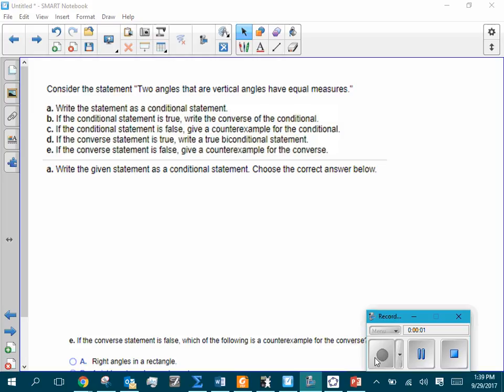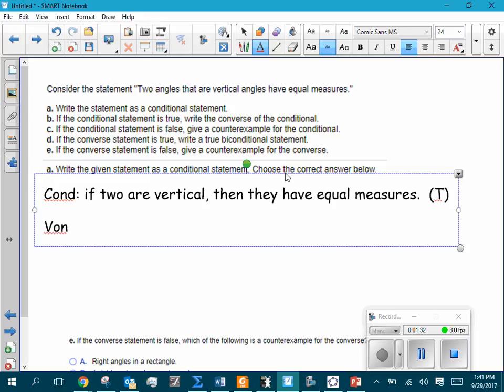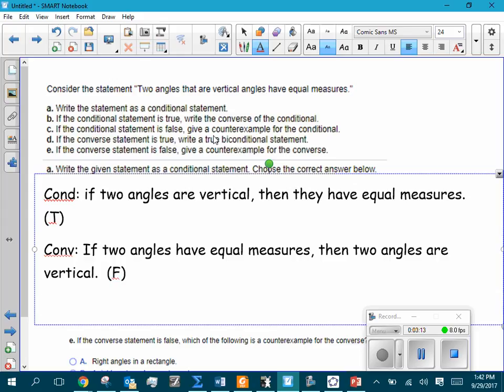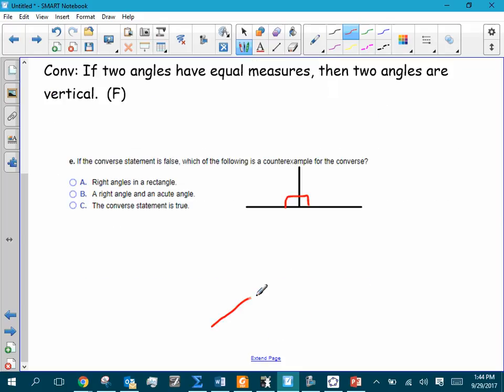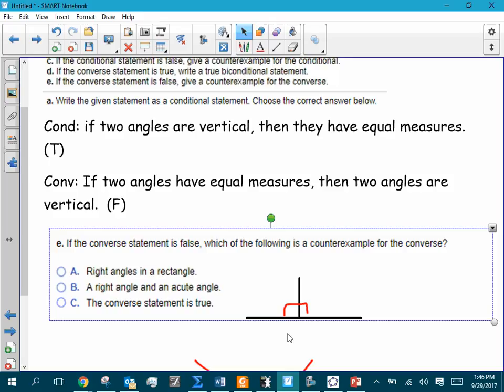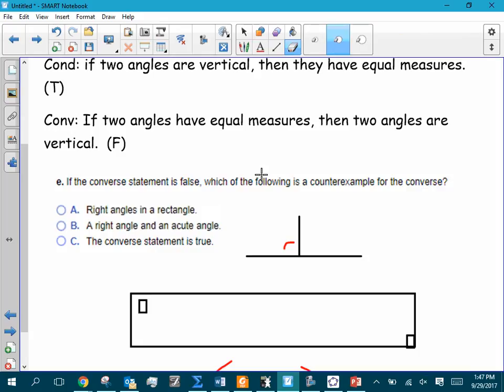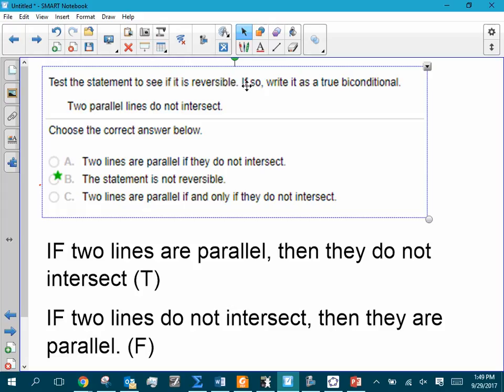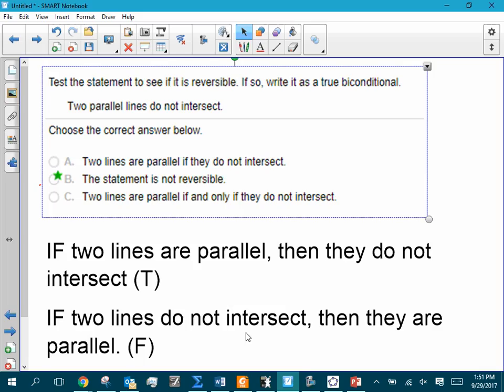9 29 Hwk 6th